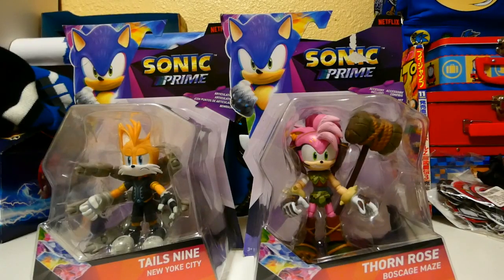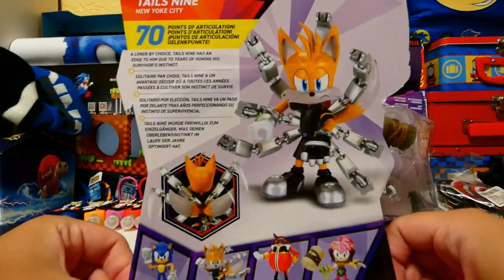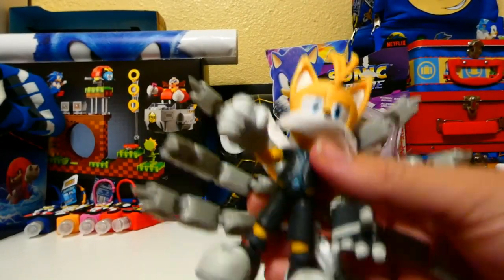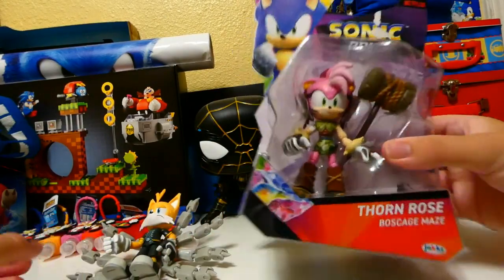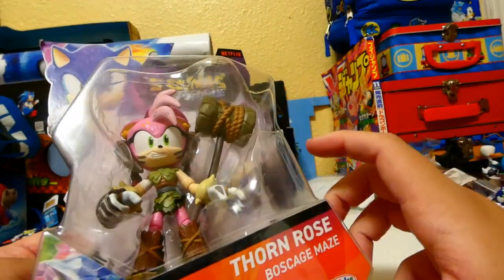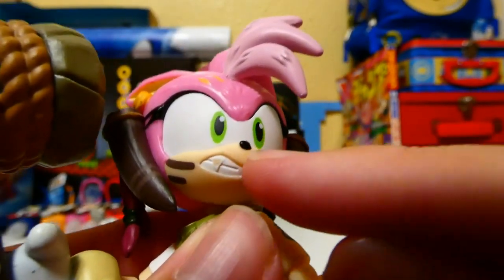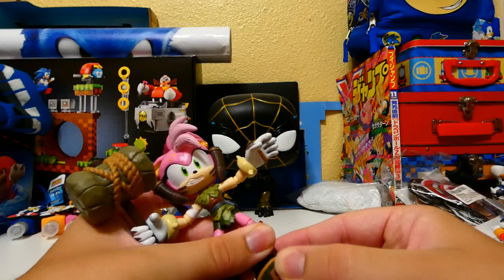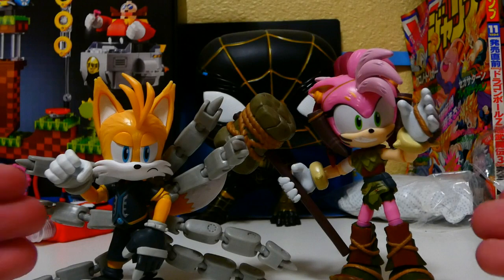Jakks Sonic Prime Nine & Thorn Rose 5-Inch Figure UNBOXING!!!